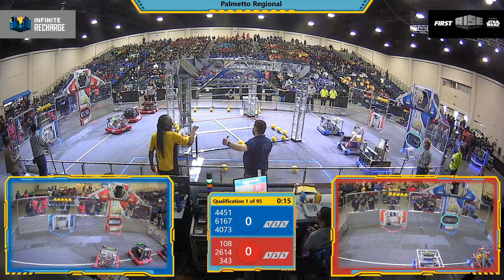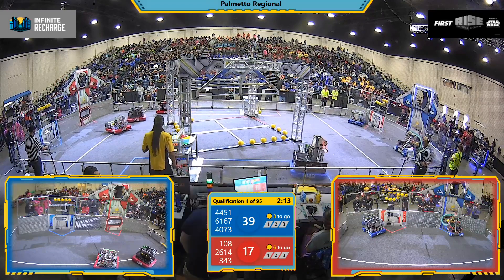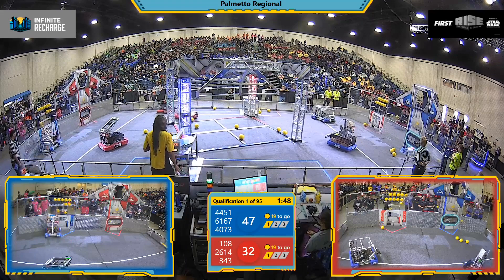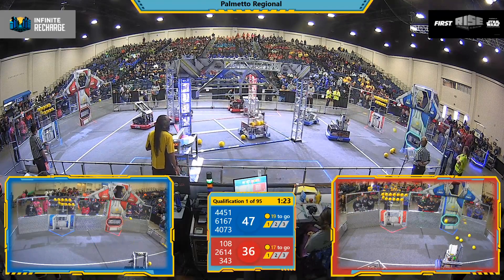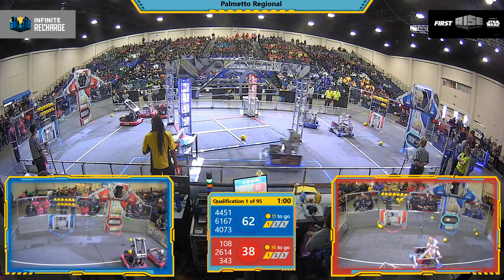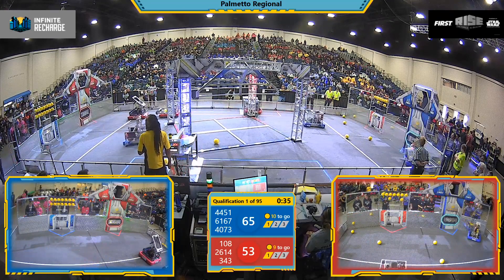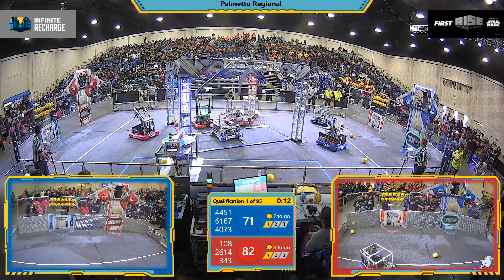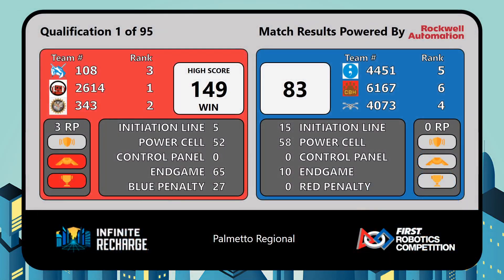Qualification 1 - 2020 Palmetto Regional